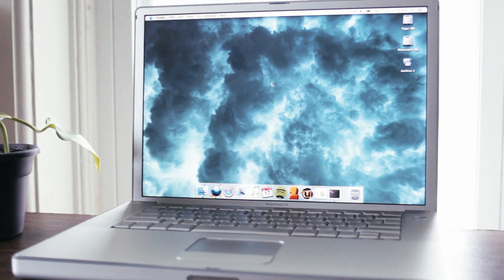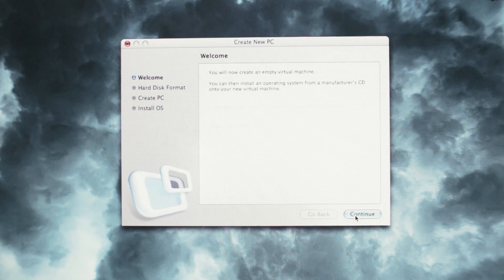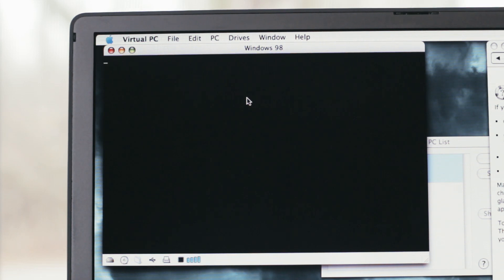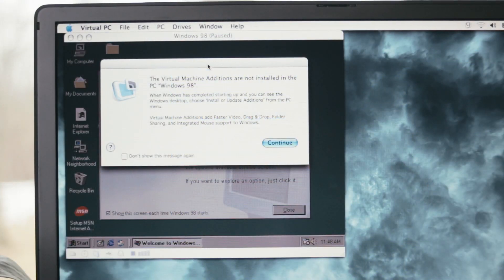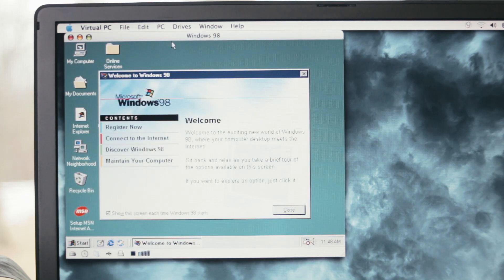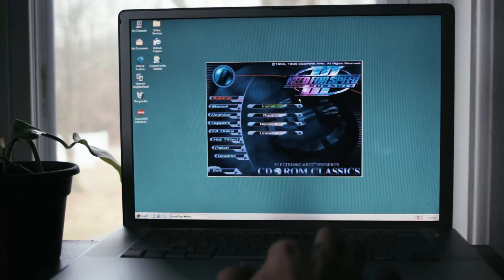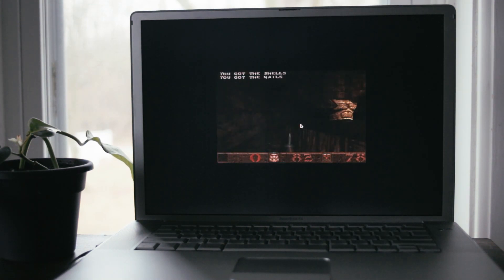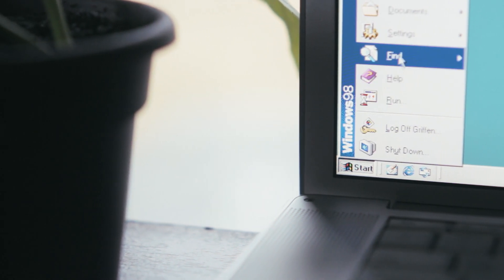Windows on PowerBook G4 - Can PowerPC run windows?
Is there a peice of software you want to run on you PowerPC Mac but its only for windows? Today we'll take a look at how to run windows on a PowerPC based mac!

Gear:
Camera: Canon EOS M
Lens: Canon FDn 28mm f2.8 + Minolta Rokkor PG 50mm f1.4
Mic: Pixel MC-50
Editing Software: Davinci Resolve 14